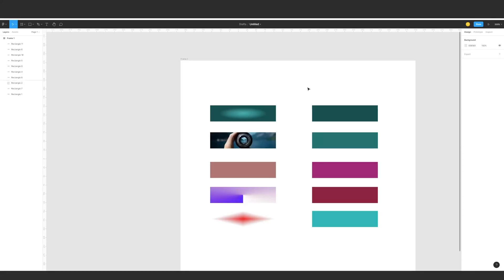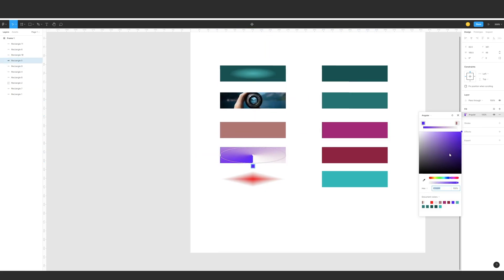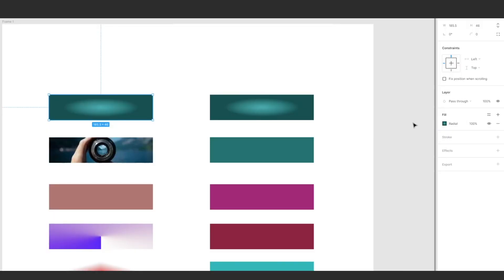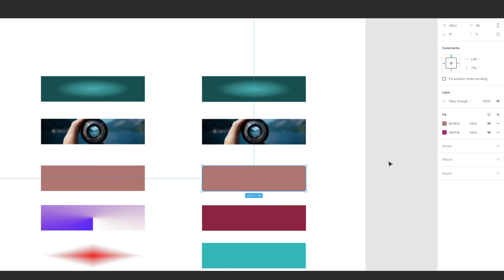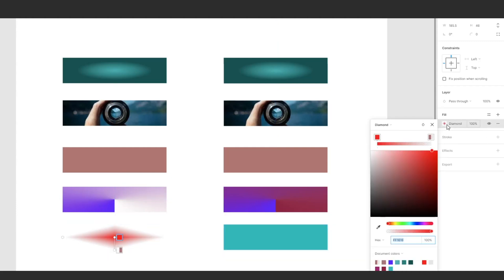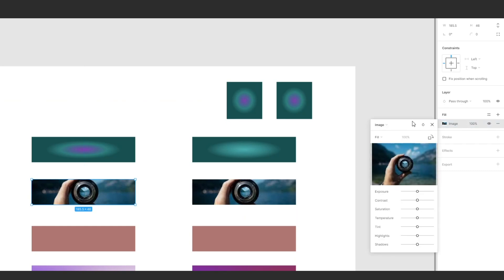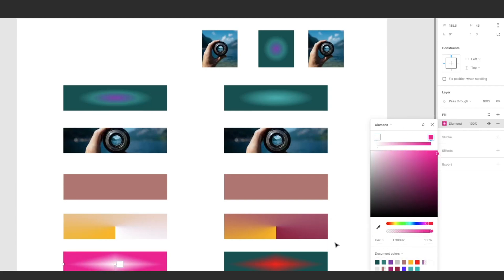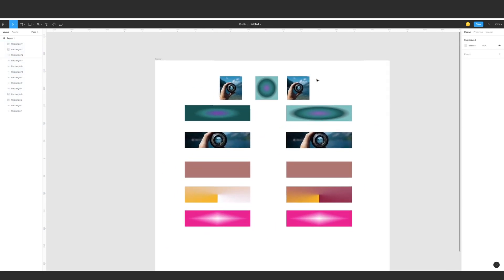(Quick Tips) Quickly Copy Gradient and images into other shapes in figma. A HIDDEN FEATURE???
In this video I explained how to quickly copy gradient or any fill instances from a reference shape to another shape. Oh remember to hit the escape key smile..

🛠️Tools used
Figma